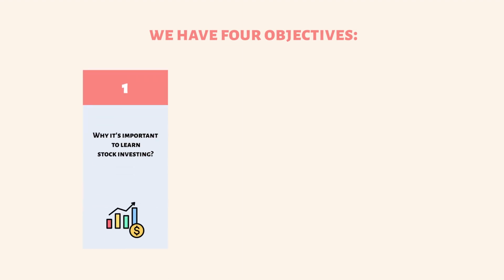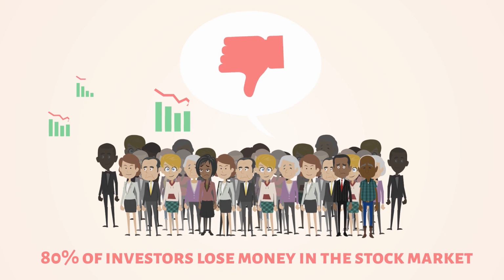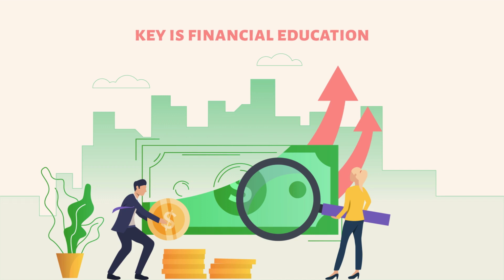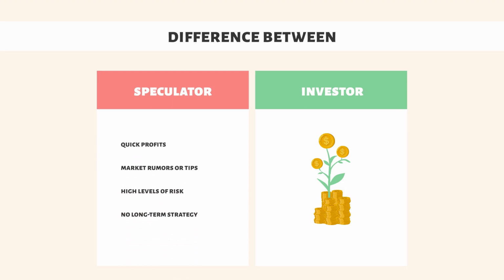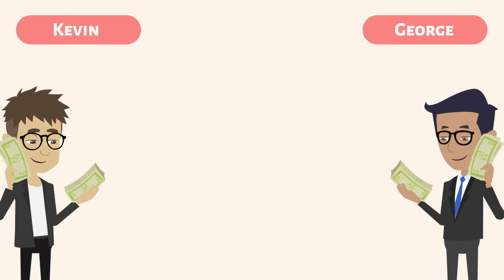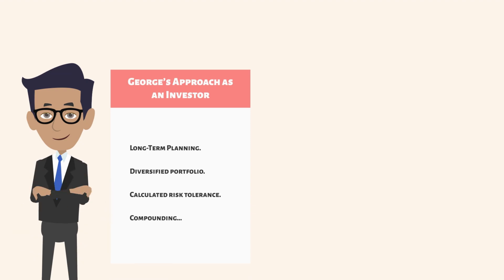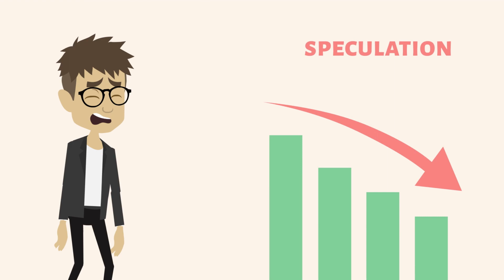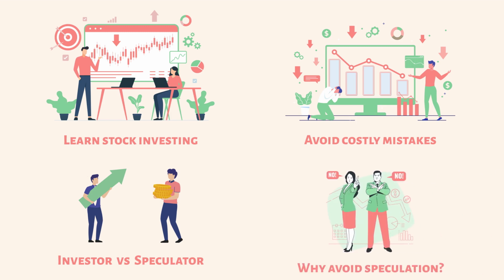Stock Investing 101 - Unit 1 | Why Learning Investing Concepts | How to Invest For Beginners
Welcome to our latest video on "Why learning investing concepts is important".

Investing is a critical aspect of personal finance that can help you achieve long-term financial goals, such as retirement, purchasing a home, or funding your children's education. Investing is a powerful tool for achieving financial freedom and building wealth. However, it can be daunting for many people, especially if they don't have a background in finance. That's why we've created this video to show you why learning investing concepts is crucial for your financial future.

Investing is not just about buying stocks or mutual funds. It involves various concepts, such as asset allocation, diversification, risk management, and value investing, among others. Learning these concepts can help you develop a sound investment strategy that aligns with your goals, risk tolerance, and investment horizon.

If you're in your 20s, learning how to start investing can set you up for long-term success. Investing early allows you to benefit from the power of compounding, where your investments generate returns that earn returns over time. As a beginner, you can start small and gradually increase your investments as you gain confidence and knowledge.

Investing is not just about picking stocks that you think will perform well in the market. It's also about understanding the fundamentals of the market, analyzing financial statements, and identifying value opportunities. By learning value investing, you can identify stocks that are undervalued by the market and have the potential to generate high returns in the long run.

The famous investor Warren Buffet once said, "Risk comes from not knowing what you're doing." Learning investing concepts can help you manage risks by diversifying your portfolio across different asset classes, such as stocks, bonds, and real estate. Diversification helps you spread your risks and avoid the pitfalls of putting all your eggs in one basket.

In this video, we'll explain the fundamental concepts of investing, such as risk management, asset allocation, and diversification. We'll also share with you some real-life examples of how understanding these concepts can help you make smarter investment decisions and potentially earn higher returns.

By the end of this video, you'll have a better understanding of why investing is important and how you can start building your investment knowledge. Learning investing concepts is critical for anyone who wants to achieve long-term financial success. Whether you're a beginner or an experienced investor, there's always more to learn, and investing concepts can help you navigate the market and make informed decisions.

So, sit back, relax, and let's dive into the exciting world of investing concepts.